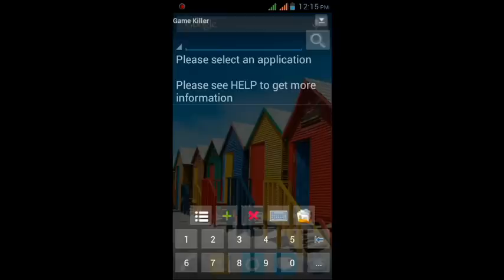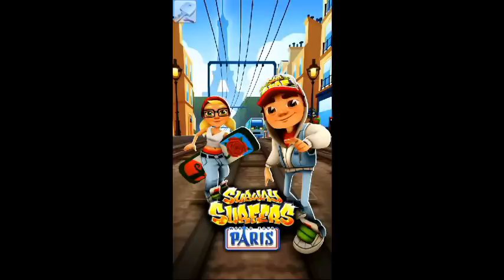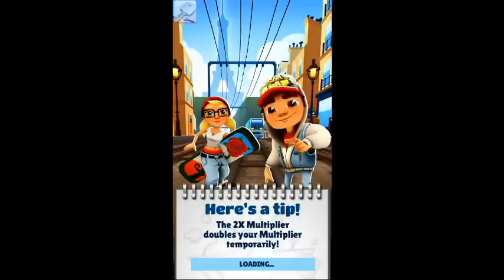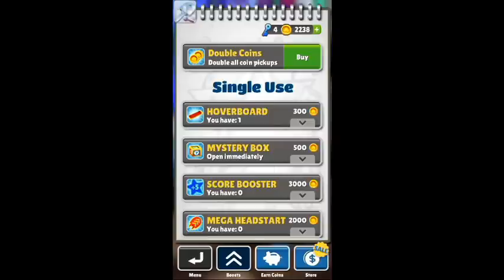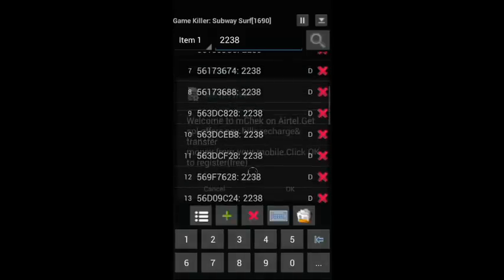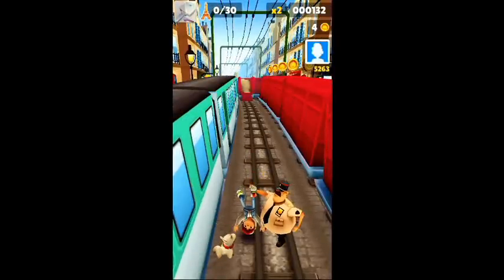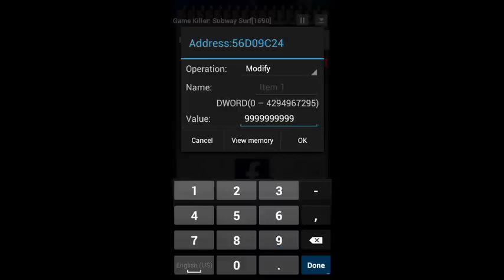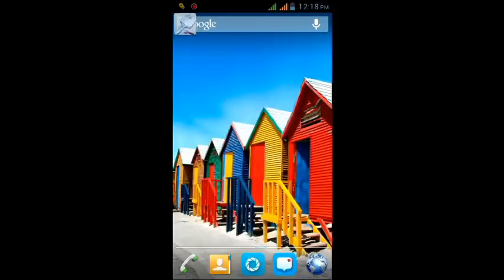How to use Gamekiller on Subway Surfers?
Note: Root is needed. 🙃

By using game killer we can change the value of our coins, diamonds, keys or anything else... in games, this tutorial shows you how to do this. Subway surfer is taken as an example in this tutorial.

Note: The phone must be rooted to use gamekiller app.

You can get Gamekiller by Google search for gamekiller.apk